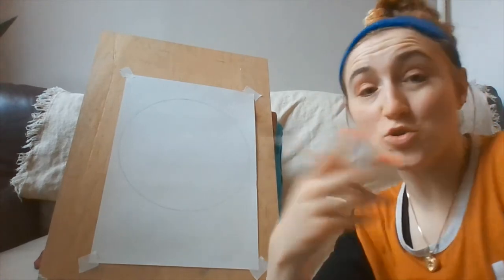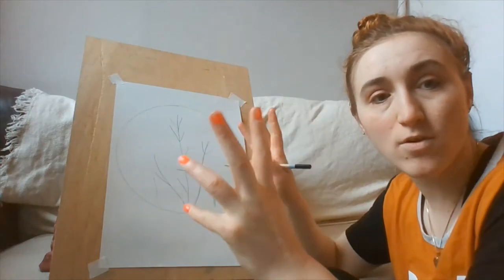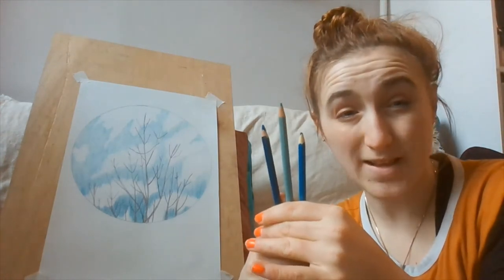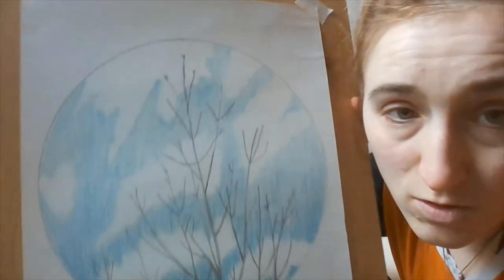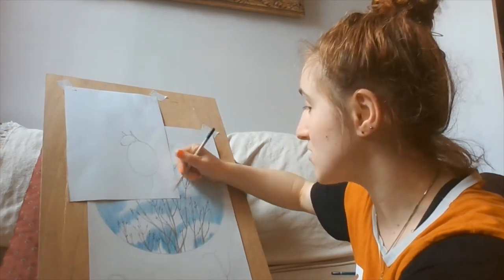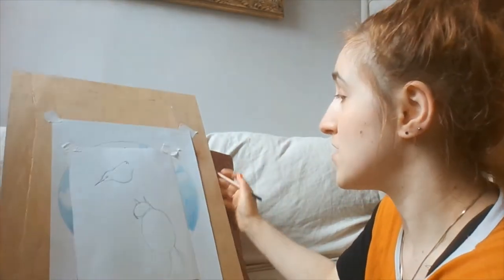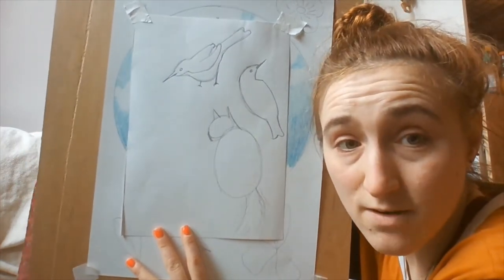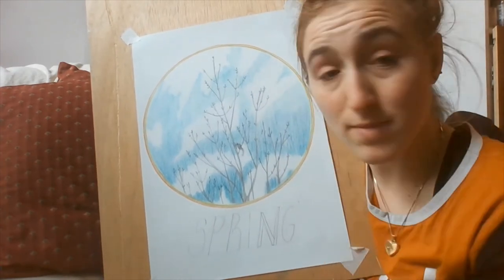Blossom - Stay At Home Art Club - The Coach House Trust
And here's lots of museums you can visit virtually :
NASA online library explore the universe, pictures, audio video

The Orangerie, Paris (Home to Monets water lilies)